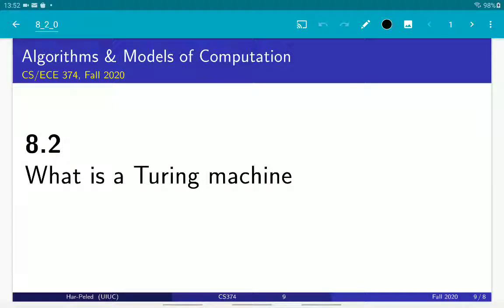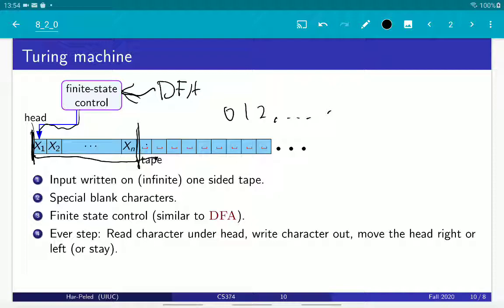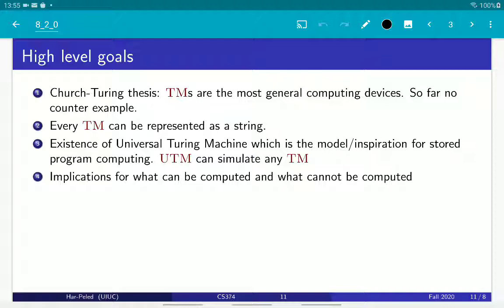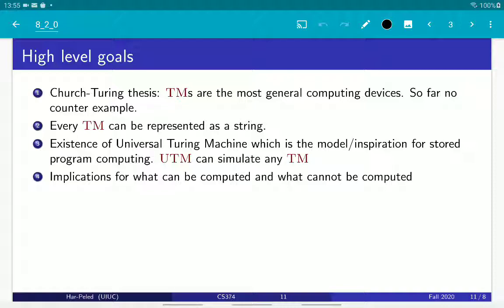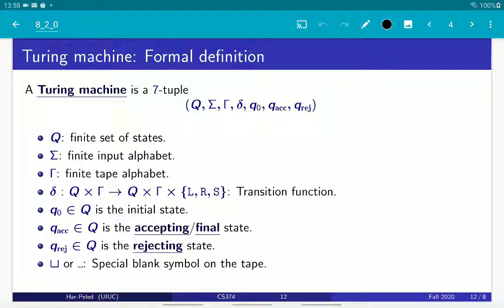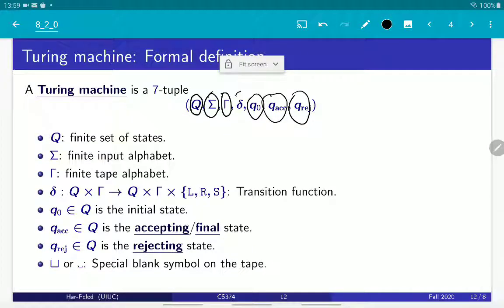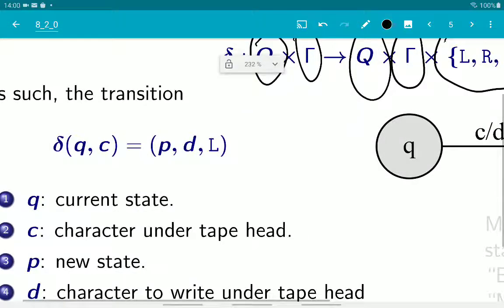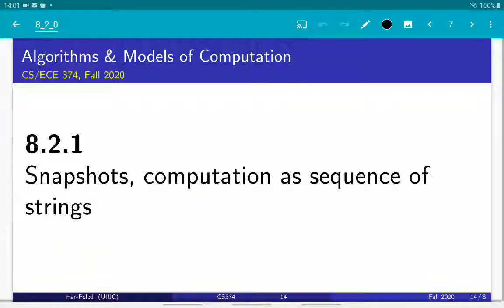UIUC CS 374 FA 20: 8.2. A formal definition of a Turing machine